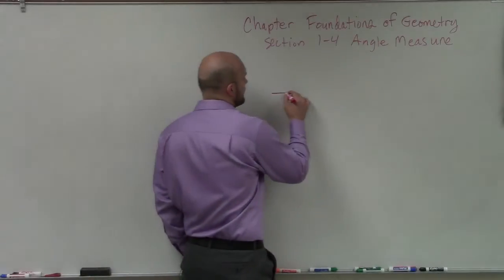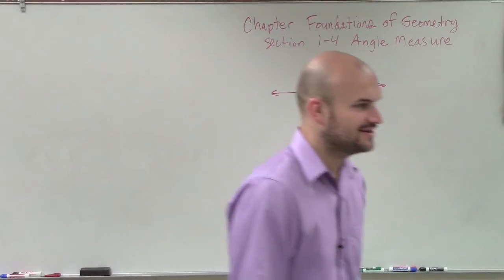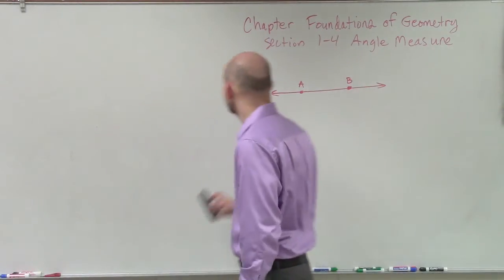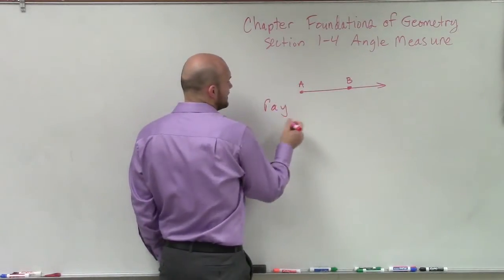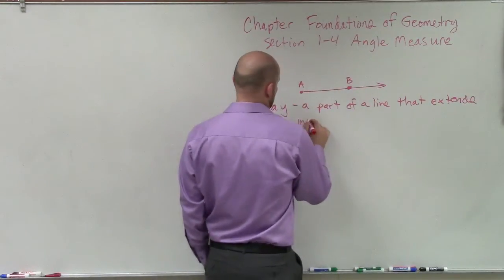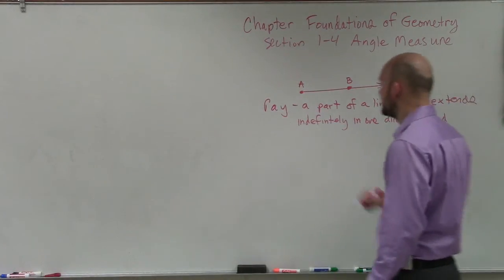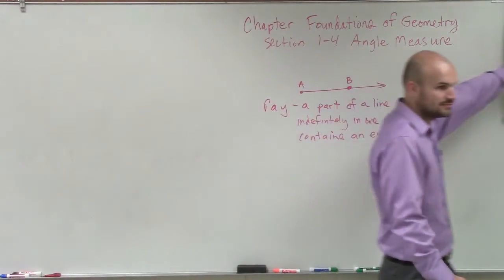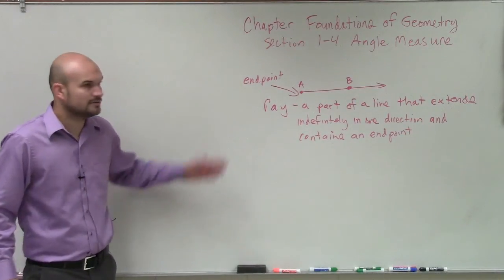What is the definition of a ray